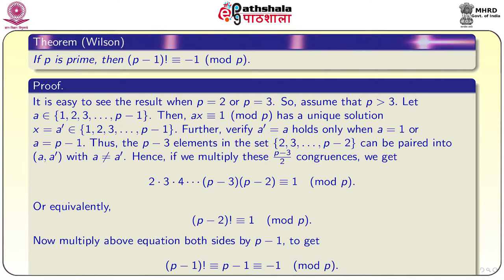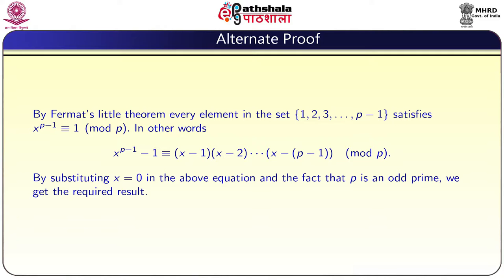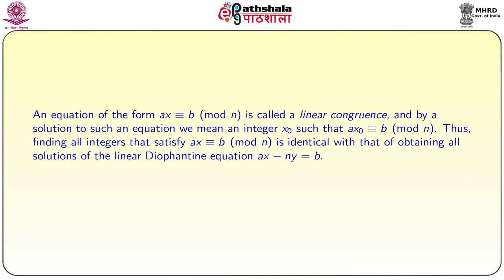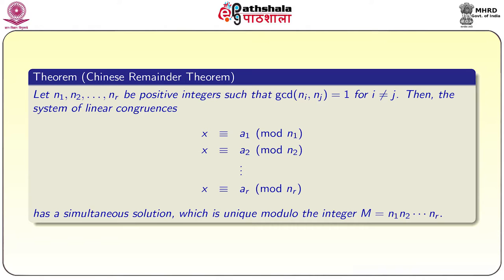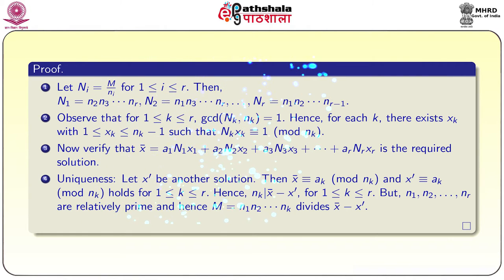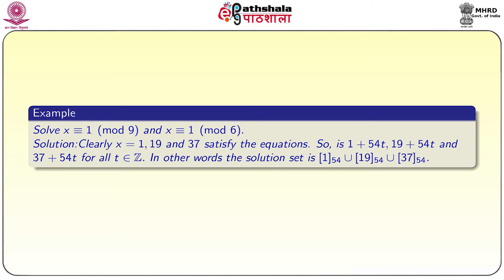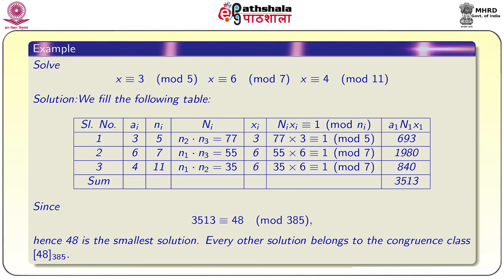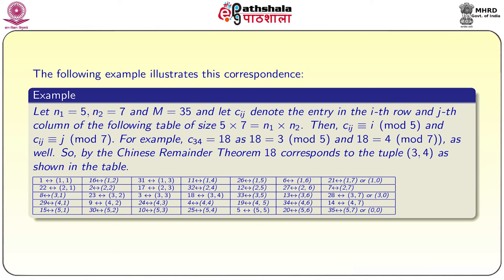Wilson’s and Chinese Remainder Theorem